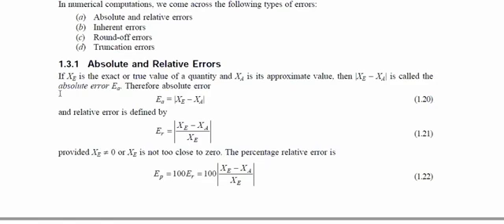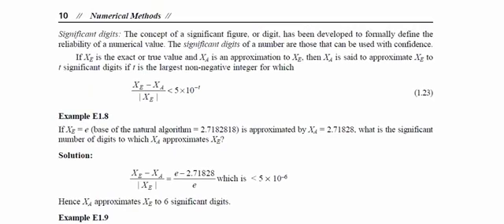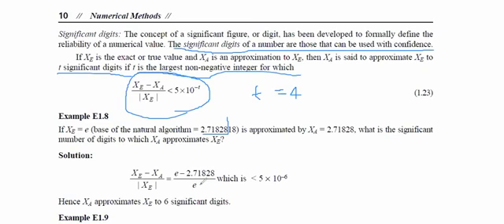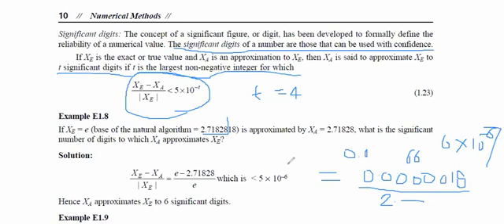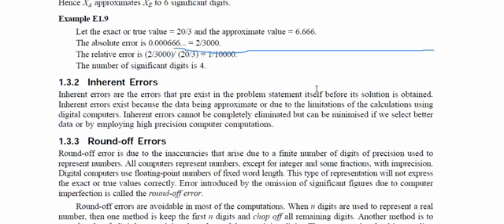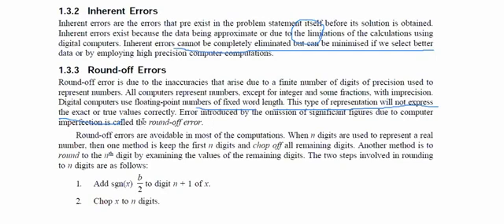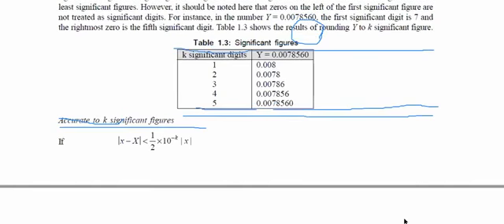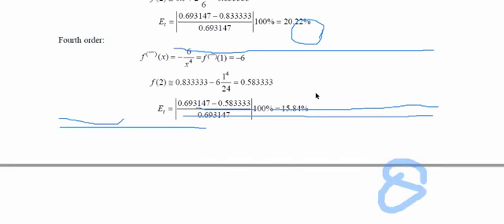Absolute and Relative Error By Prof. S S Mishra, Dept. of Maths & Stats,Dr RML Avadh Univ. Ayodhya(